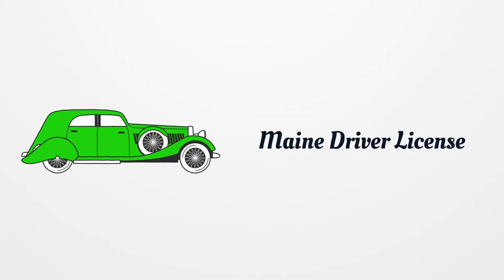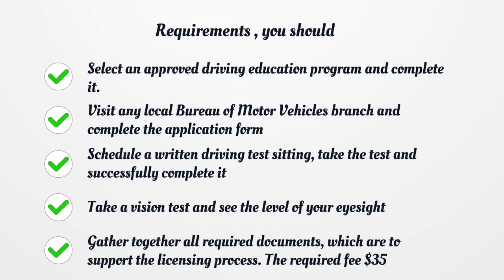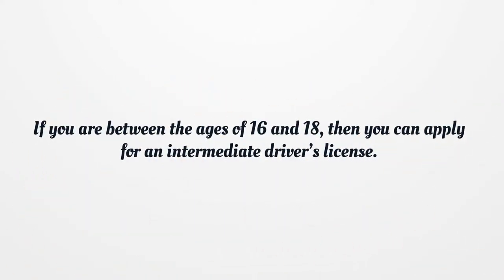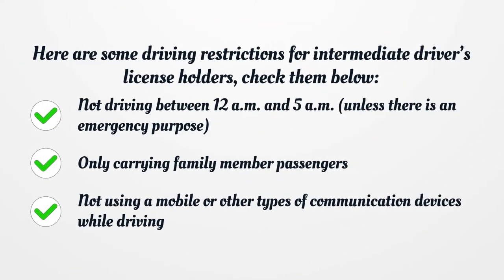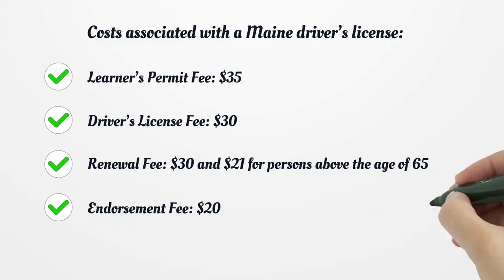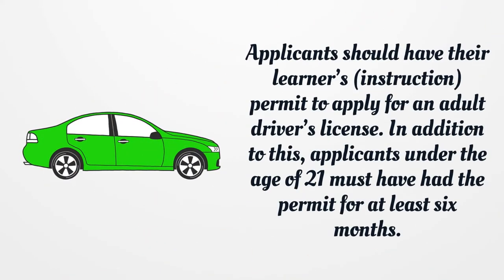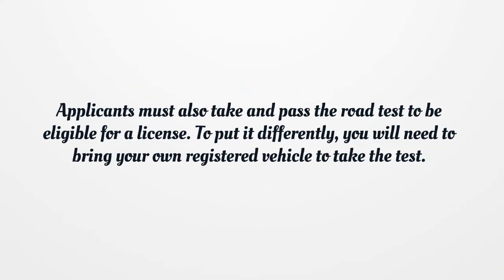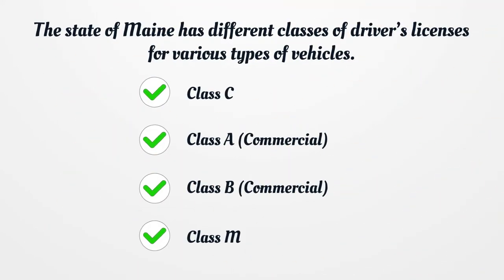Maine Driver License - What You need to get started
On our page, you’ll get the latest detailed information on getting a Maine Driver License .  Here you can find how to apply for your license